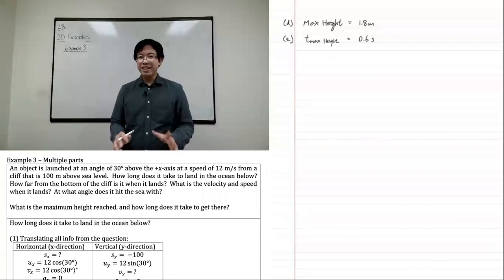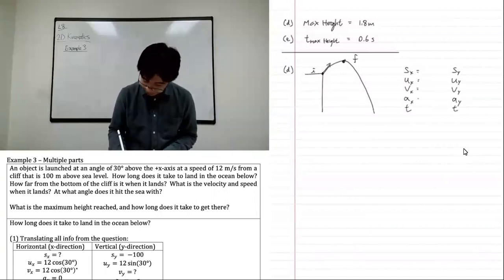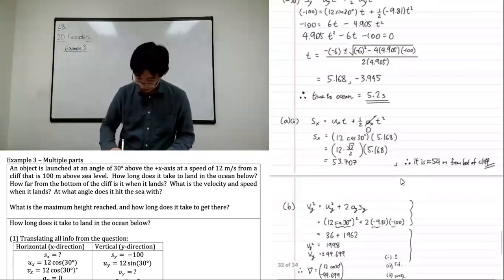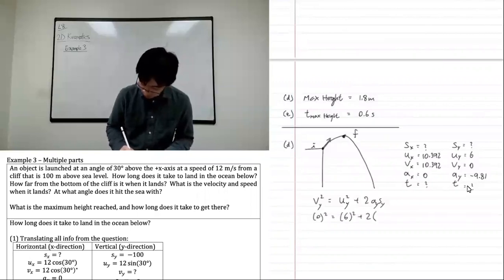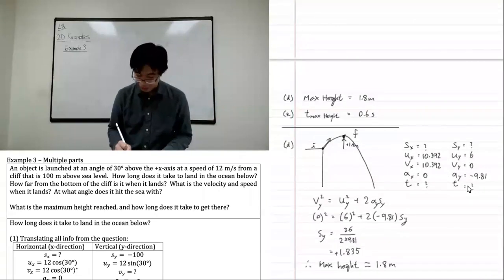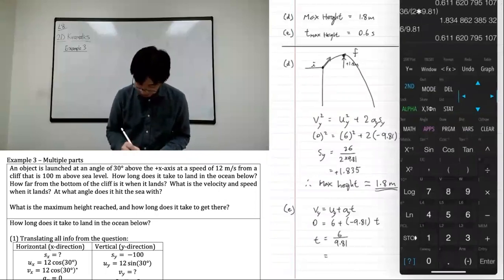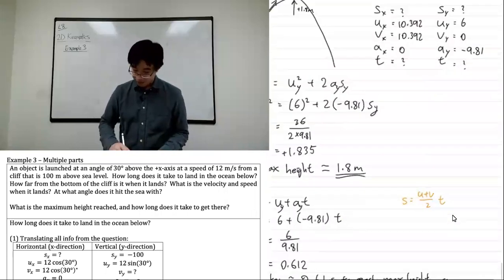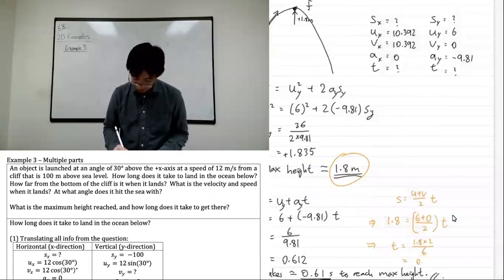P3A L8H.4 Projectile Motion Example 3 – Multiple-parts Problem – 2D Kinematics – part c,d – sol